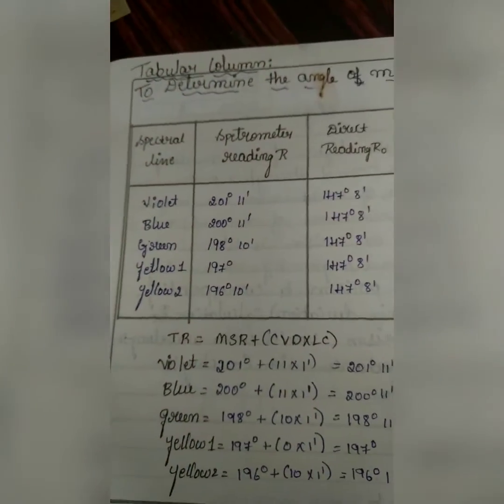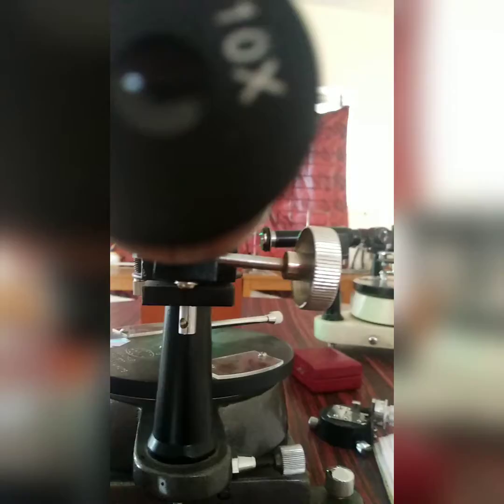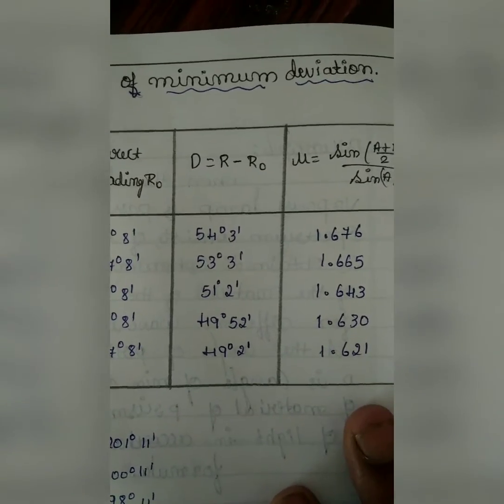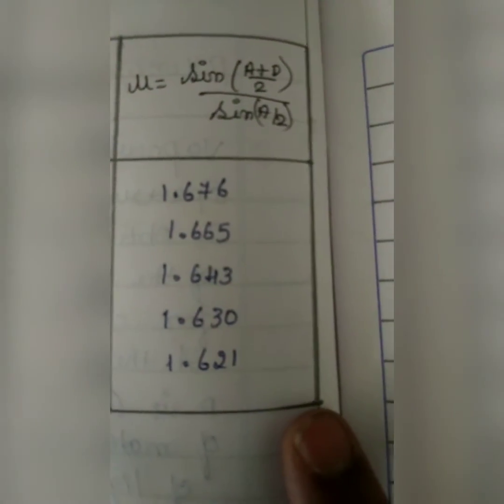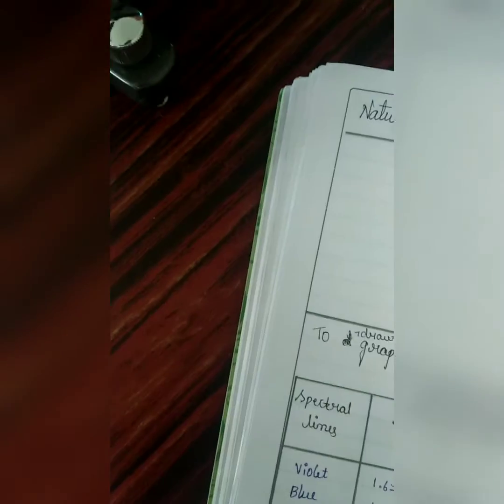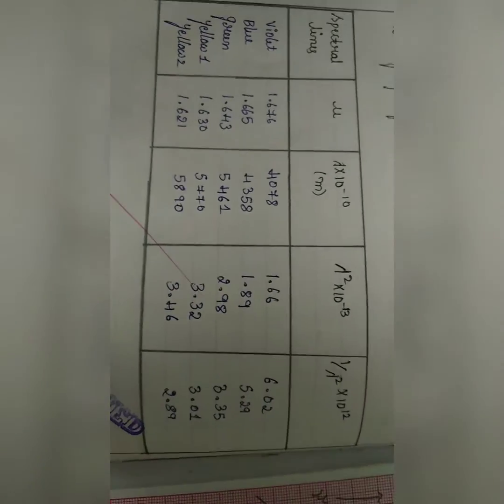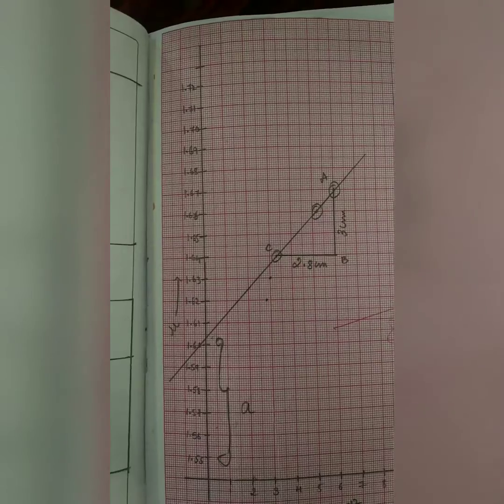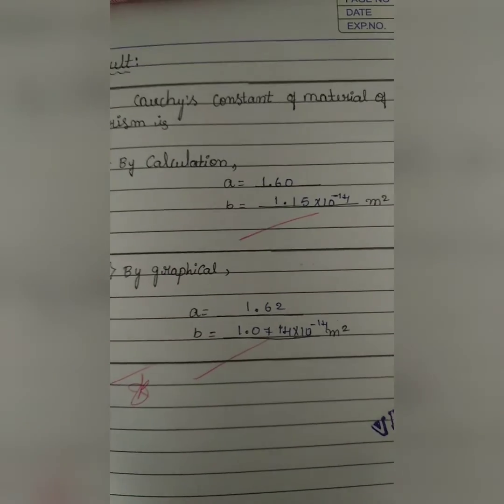June 24, 2021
Experiment-  Cauchys Constant